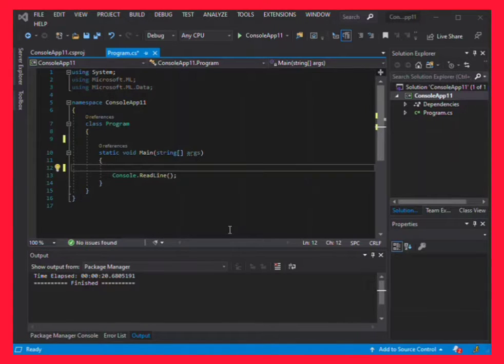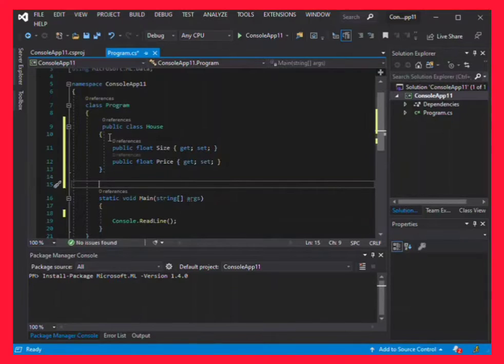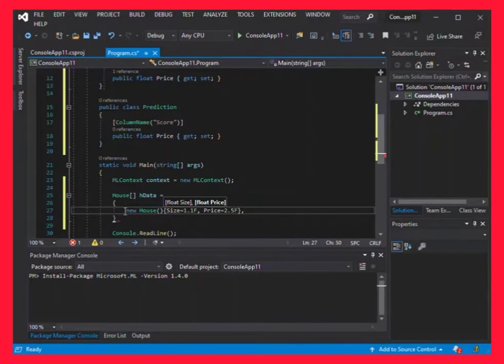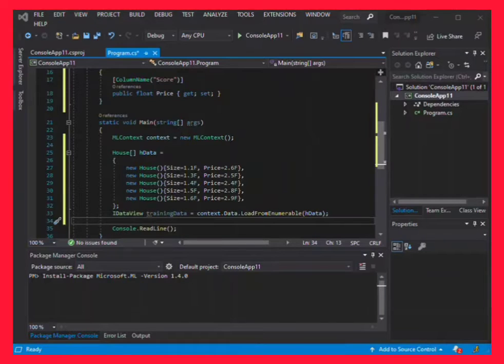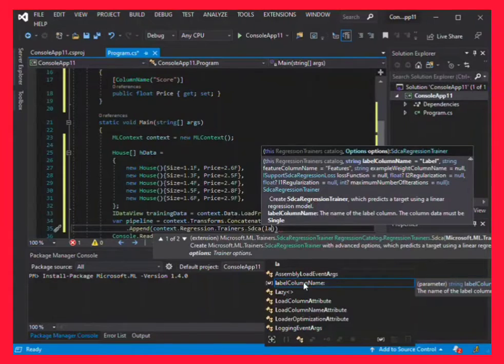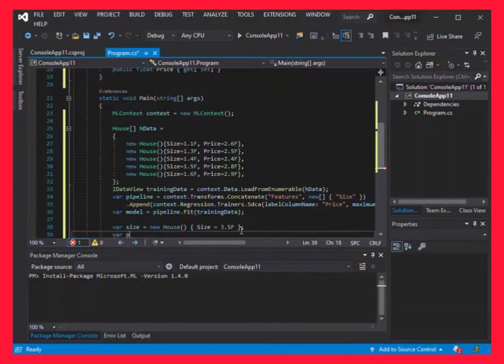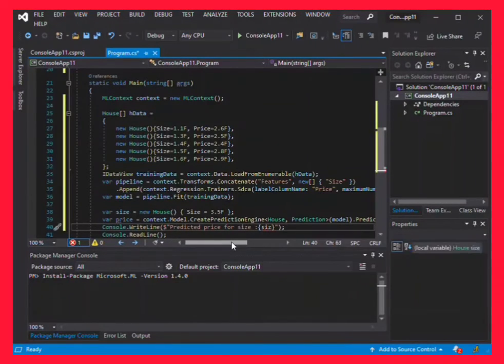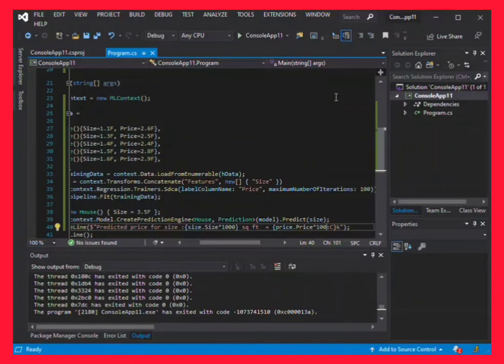Build Your First Machine Learning Project with ML.NET & Visual Studio 2022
Here's a description for your video targeting beginners getting started with machine learning using ML.NET and Visual Studio 2022 (over 200 words):
Unleash the Potential of Machine Learning: A Beginner's Guide to ML.NET with Visual Studio 2022
Embark on your machine learning journey with this video tutorial, designed specifically for beginners. We'll navigate the exciting world of ML.NET, a powerful open-source framework by Microsoft that simplifies machine learning within Visual Studio 2022, your familiar development environment.
Throughout this video, we'll provide a step-by-step guide to set up your development environment with ML.NET in Visual Studio 2022. With clear explanations, you'll grasp the fundamental concepts of machine learning, including data preparation, model training, and evaluation.
We'll walk you through building a basic machine learning project using ML.NET, giving you hands-on experience with this practical framework. By the end of this video, you'll be equipped with the foundational knowledge to confidently begin creating your own machine learning applications using ML.NET and Visual Studio 2022.